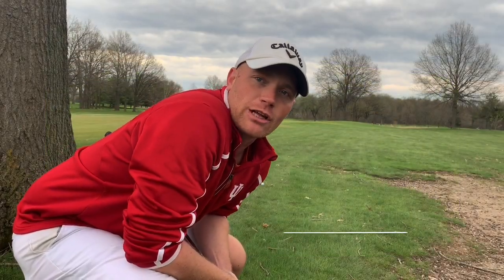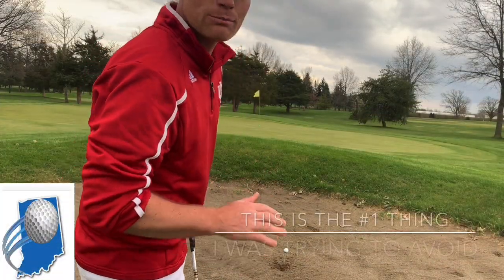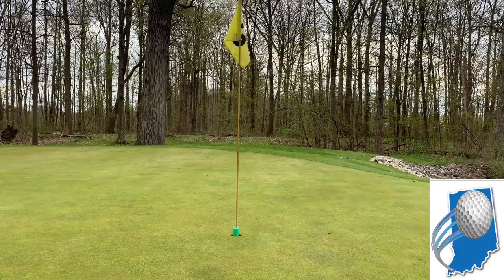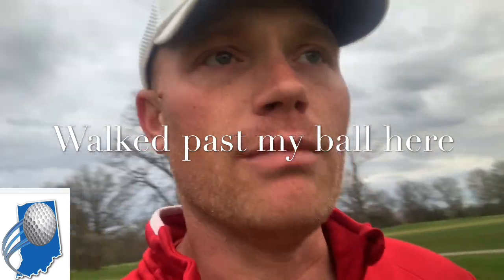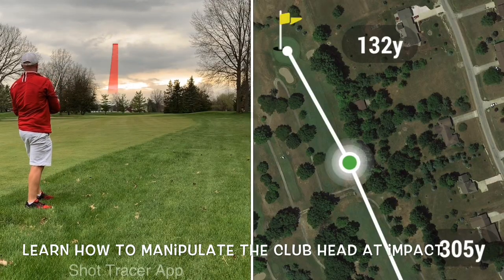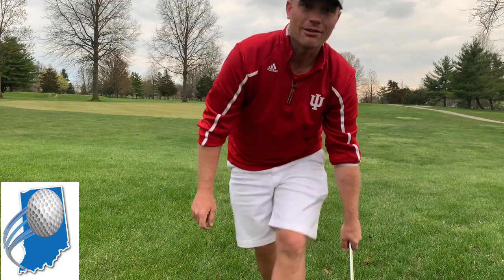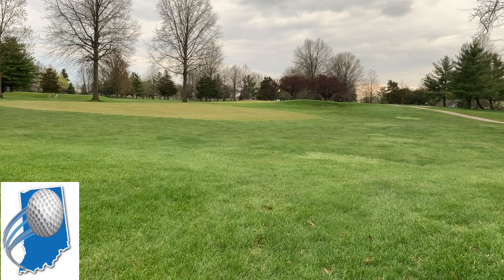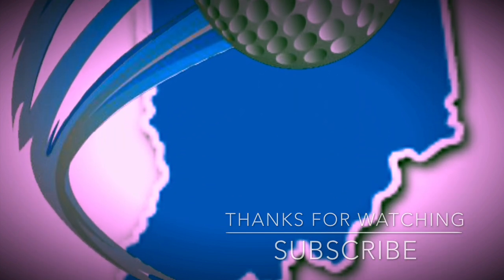7 Iron Challenge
Colonial oaks ft Wayne in